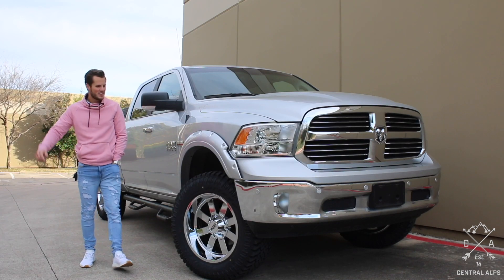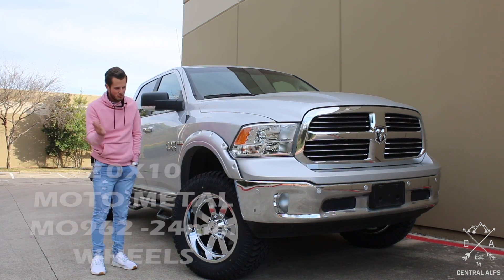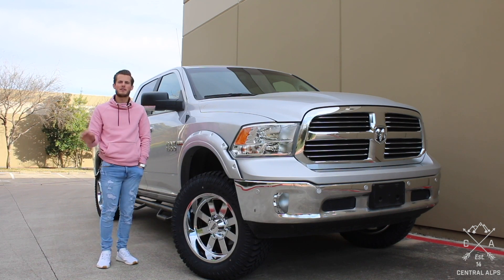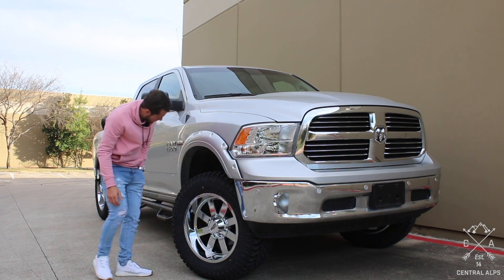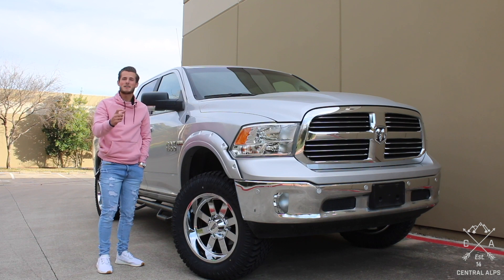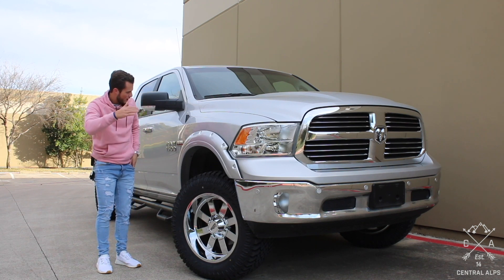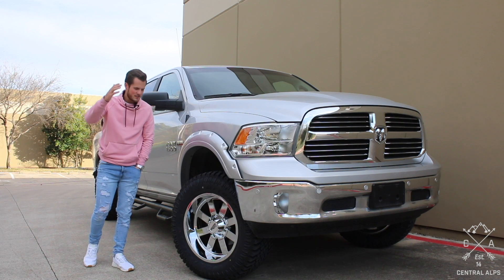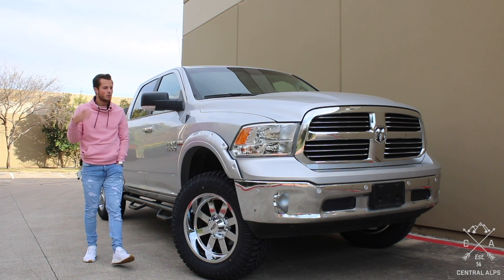Dodge Ram 1500 - 4" Lift, 20" Wheels, 35" Tires | Will it Fit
In this video we will teach you what all it takes to make your dream tire and wheel setup fit on your vehicle. We will go over the exact sizes of wheels, tires, and lift and help you make the decision if this is the right setup for you! We will show you how to make this setup fit!

2017 Dodge Ram
4" Rough Country Lift Kit
20X10 Moto Metal MO962 -24mm Wheels
35x12.50r20 Atturo TrailBlade XT Tires
Rough Country Fender Flares
Rough Country Side Steps

We are Central Alps, the premier off-road customization shop in the DFW area. If you have found us, we cannot wait to serve you! If you would like to get your build started on your Vehicle, click the link to start your build today!

Any dreams you have for your vehicle we can make happen! We've been in business since 2013 and we've worked on thousands of vehicles! We have better reviews than any other shop! And our passion is building your dream! We are based out of Dallas-Fort Worth Area, TX and hope you'll come visit us soon. Even if that means hopping on a flight!

1. Love God: At Central Alps we believe we will be known by how we serve. We believe in never doing anything with your vehicle that we wouldn't do with our own.
2. The way we are able to accomplish this is by having all of your parts on hand before we begin your build.
3. Loaner Cars: We will offer you a loaner vehicle while we are working on yours. We know it can be difficult or burdensome to have to Uber around everywhere while your vehicle is in the shop.
4. Torque-Marking: We take the time to mark every single suspension component we touch. Enabling you to do visual inspections in case you were concerned about loose components.
5. Quality Trimming:  Where other shops take a hammer and a hacksaw our team is methodical and precise in our approach to fitting the oversized tires and wheels you've been dreaming of!
6. Organized Shop: Our shop is more organized and cleaner than any shop you have ever been to. Don't believe us? Come in anytime, we would love to show you around the shop!

OUR STATS

96% OF BUILDS FINISHED SAME-DAY
4.9 STARS ON HUNDREDS OF REVIEWS

My name is Michael McAndrew, I started Central Alps in 2013 because I loved big trucks and cool Jeeps and was curious if I could make a living from it! The business has changed over the years, what has changed the most is what I love about it. Originally I loved building cool vehicles. But now what I love the most is helping people build their dreams, seeing their reactions when they get to see what they’ve been dreaming of for years come to fruition, and attempting to serve them like Jesus. If it wasn’t for the people, I would’ve shut the business down years ago.